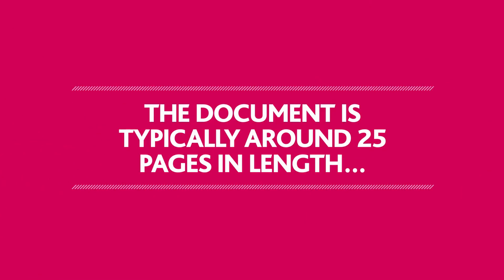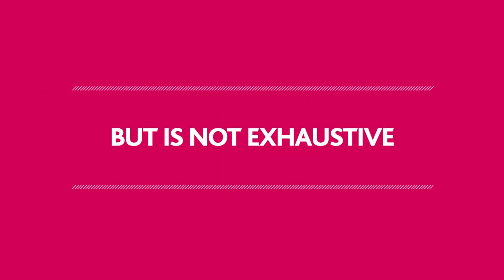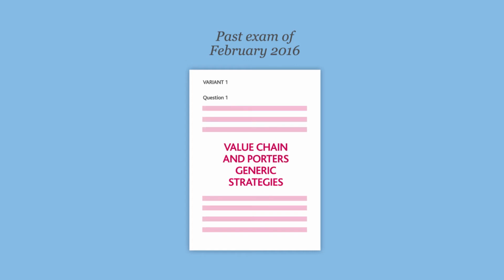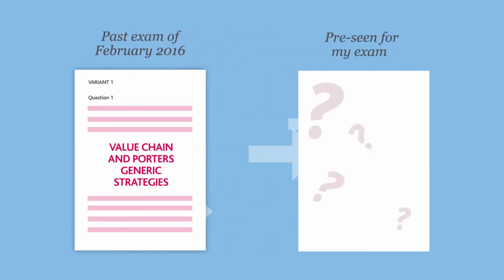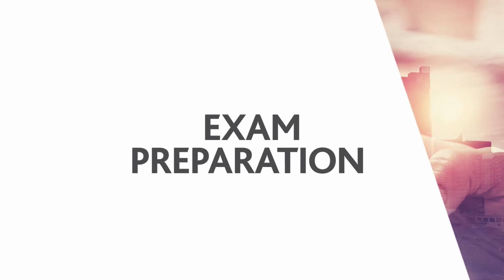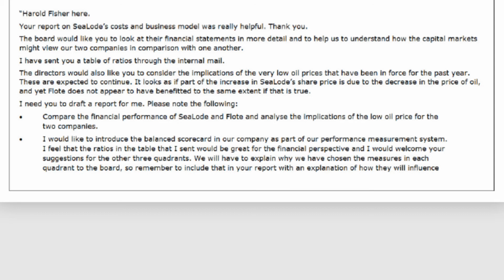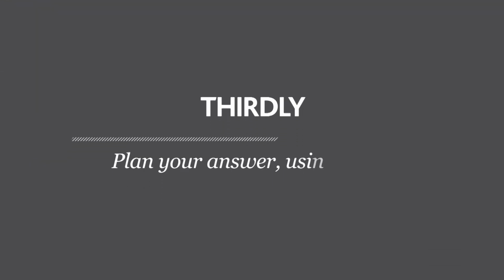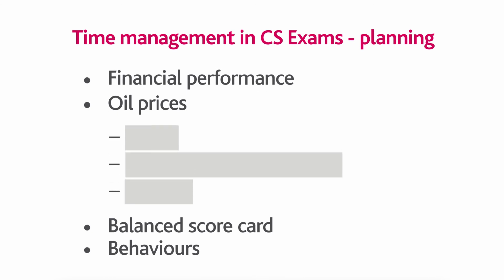The Gateway Case Study exam - the pre-seen and exam preparation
Find out more about the pre-seen material and how to fully prepare for the exam.